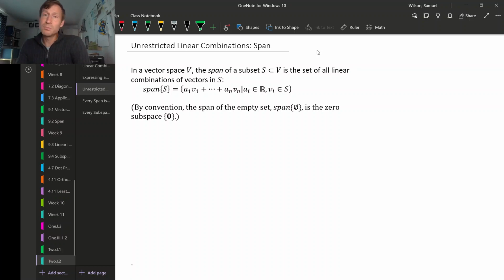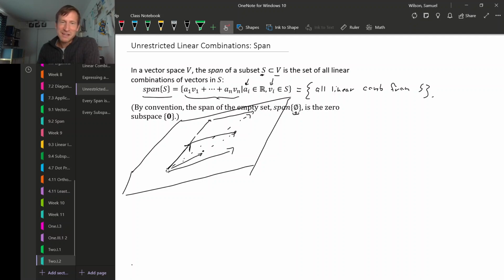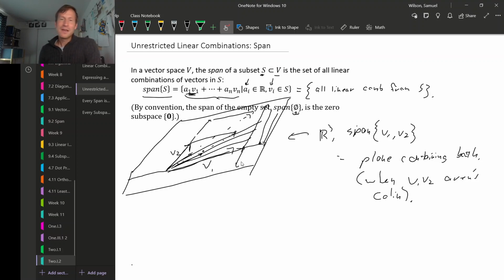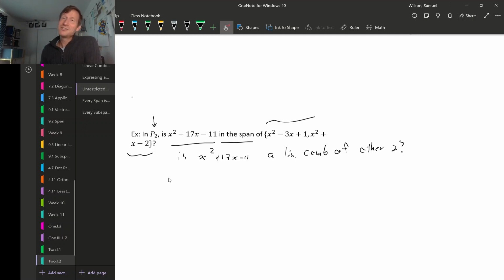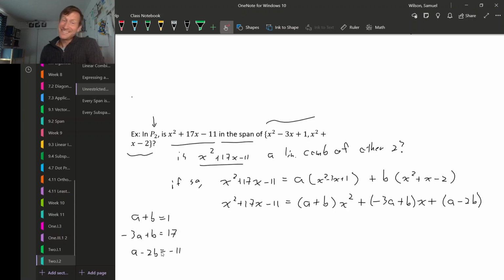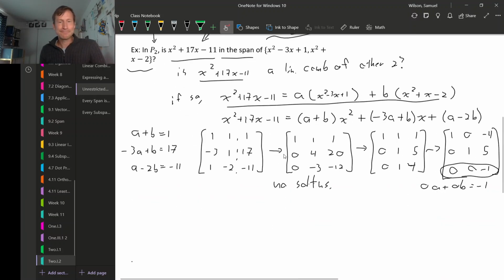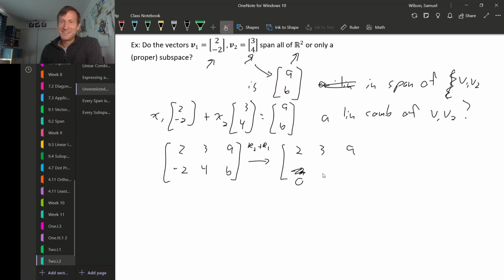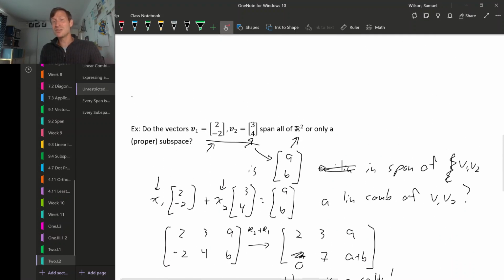Two.I.2 3 - Span Intro